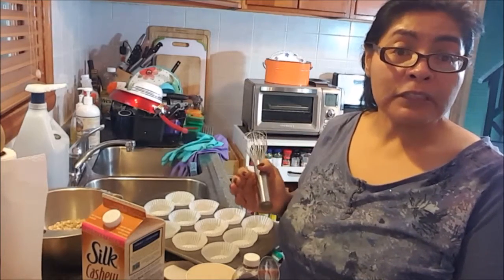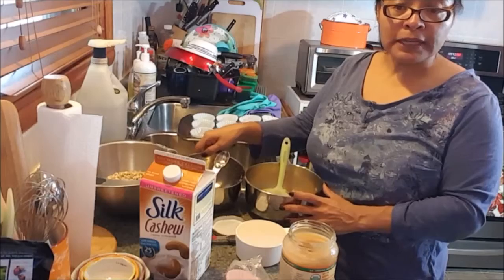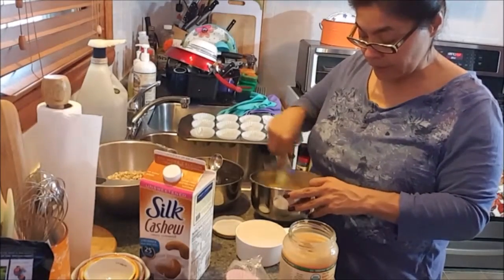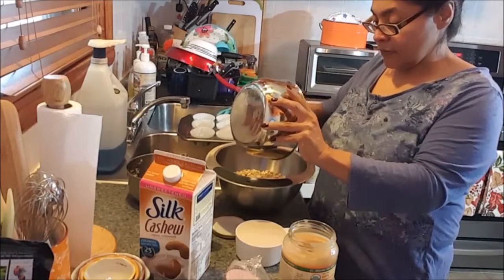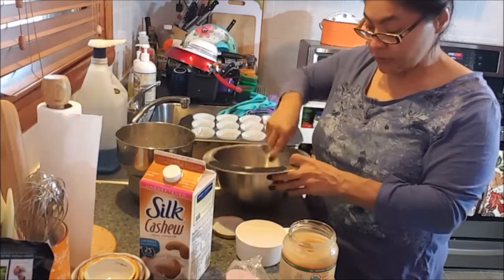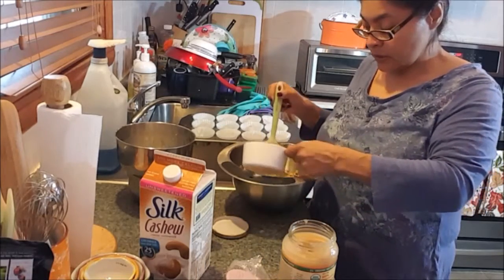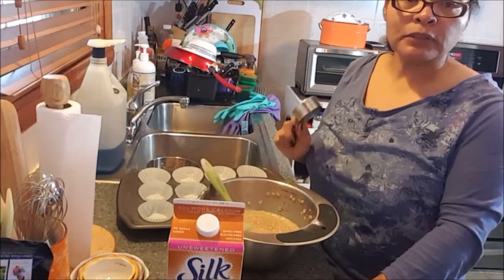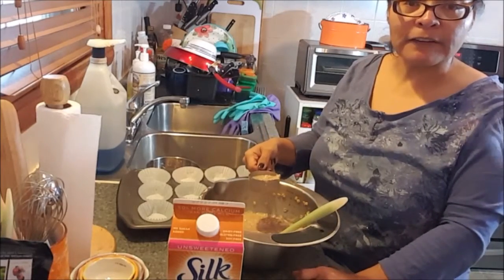Oatmeal Muffins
21 Day Fix - 21 Day Fix Extreme -  Tasty Oatmeal Muffins

I have been heavy all my life.  Over a year and half ago, I decided to change my life.  I was exercising but my eating habits were bad.

When the 21 Day Fix came on the scene it changed my view on eating right.  I have lost 100 pounds and on my journey to lose 30-40 more pounds.

It is my mission to help others become healthy.  I know how hard it is to lose weight.  Everyone can do it!!!  I will be running clean eating groups every month.

You can’t go wrong with this program.  I will be doing other videos with meal prep ideas.  Be sure to look at my channel.